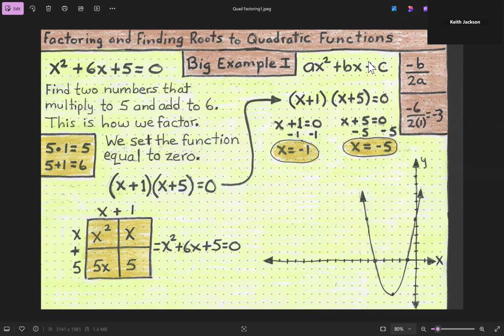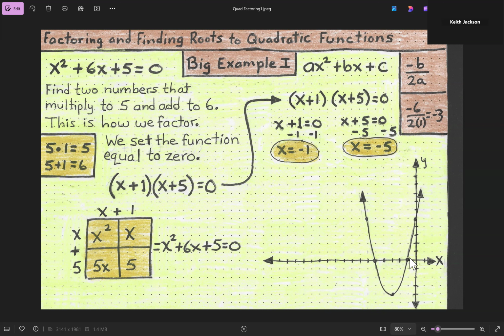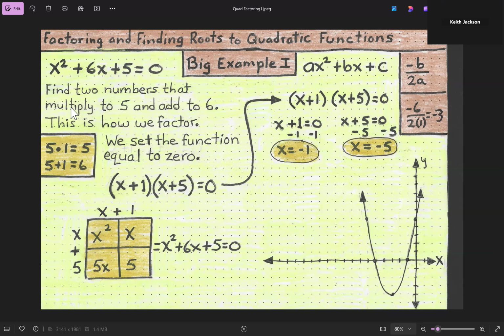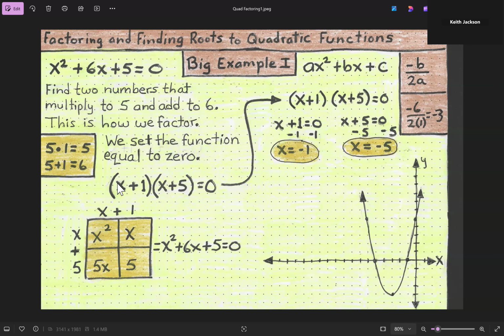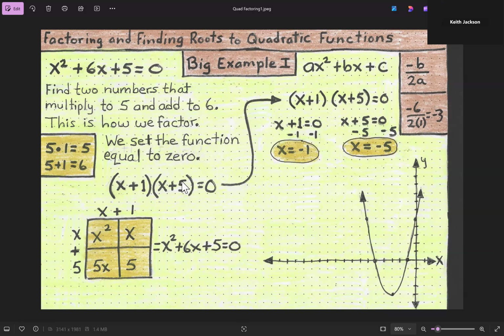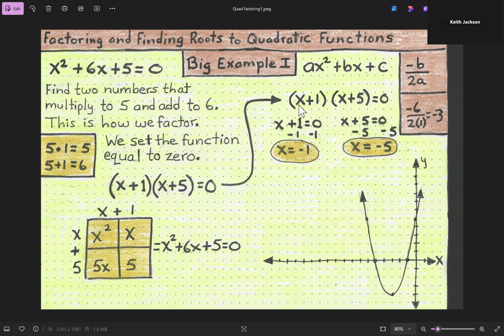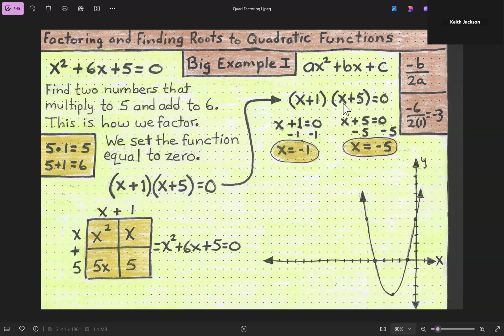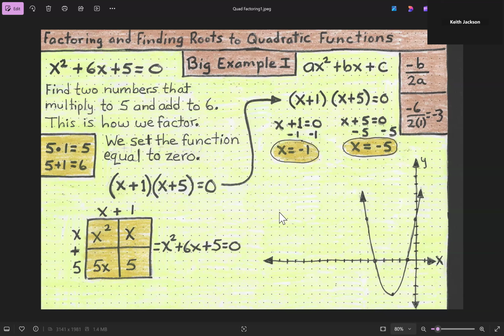Algebra 1 Factoring Quadratic Functions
Students will learn how to factor quadratic functions.